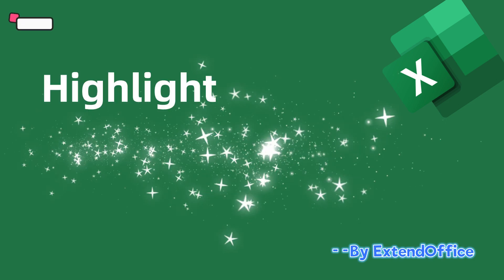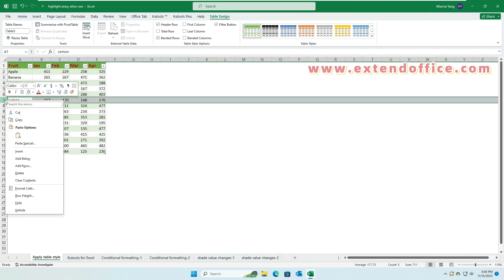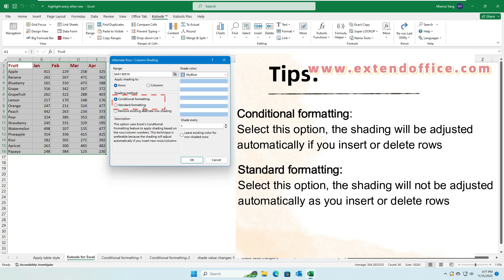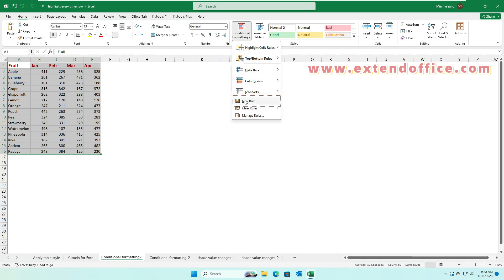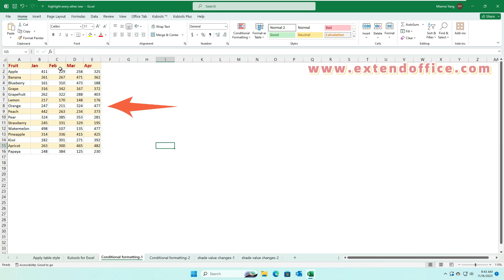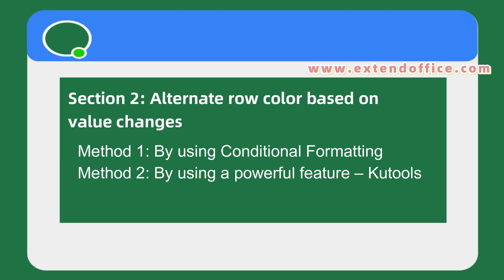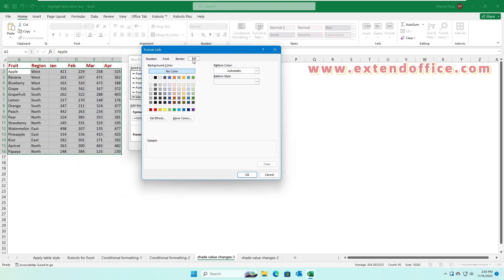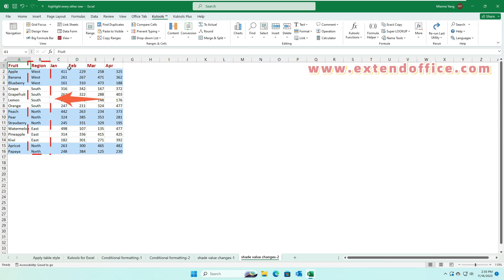Highlight every other row or column in Excel - Step by step guide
In this video, we'll guide you through various methods to shade every other or nth row or column, helping you present your data in a more appealing and straightforward manner.
00:00 Start
00:26 Highlight every other row or column
00:33 Method 1: By applying Table style
01:46 Method 2: By using Kutools for Excel
02:55 Method 3: By using Conditional Formatting
05:45 Alternate row color based on value changes
06:07 Method 1: By using Conditional Formatting
07:20 Method 2: By using Kutools for Excel